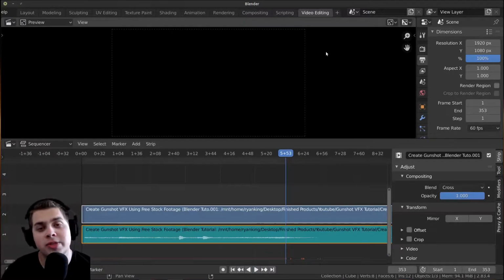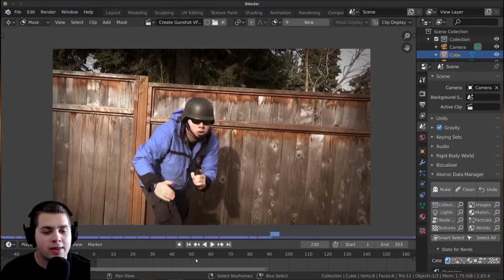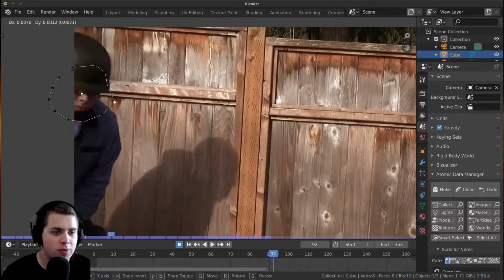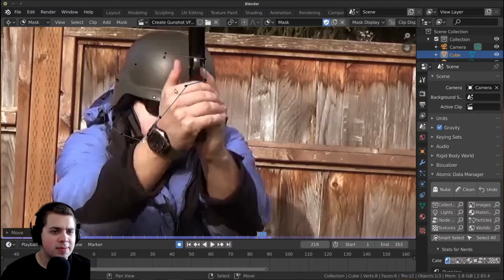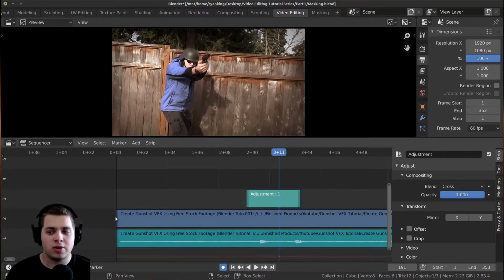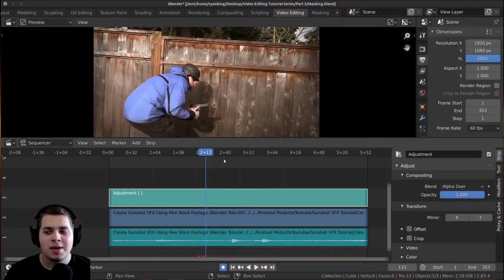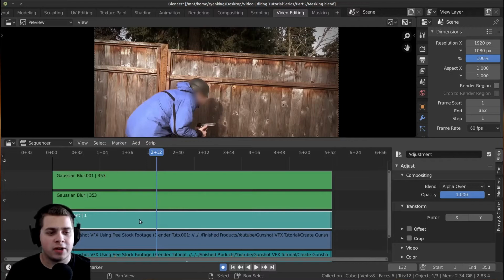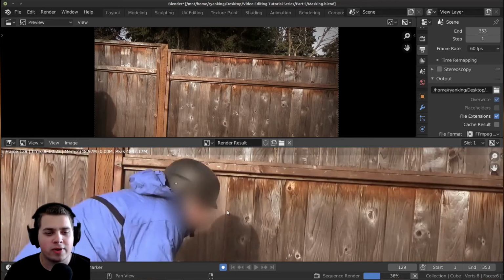Video Editing in Blender 2.8 - Part 5: Blur a Face/Logo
In this Blender tutorial I will show you how to blur out a face or logo in your video using masking and Blender's Video Editor.